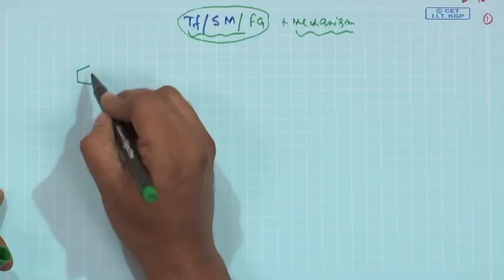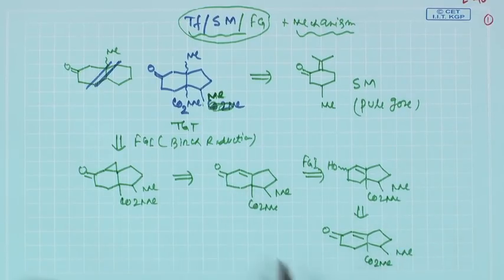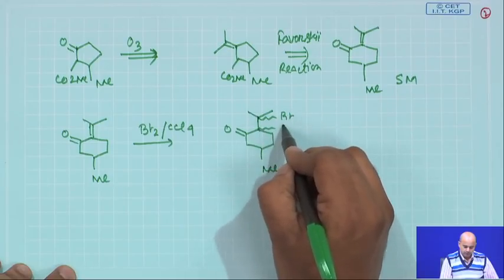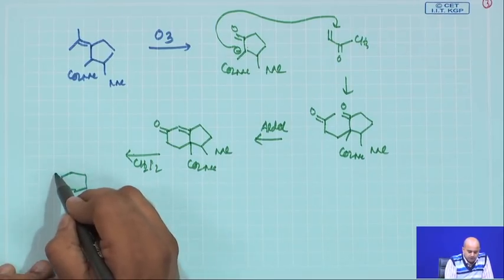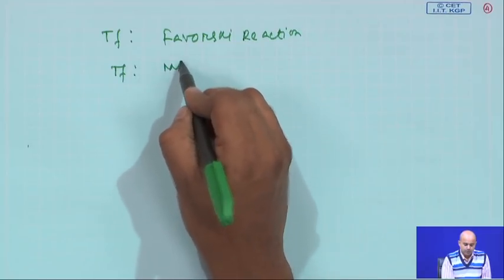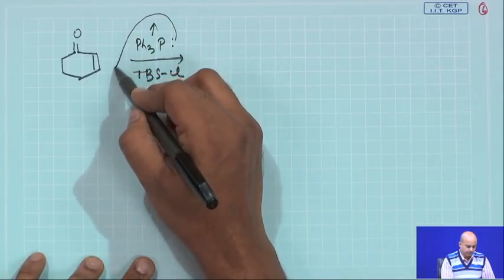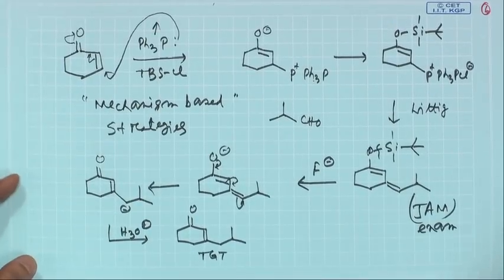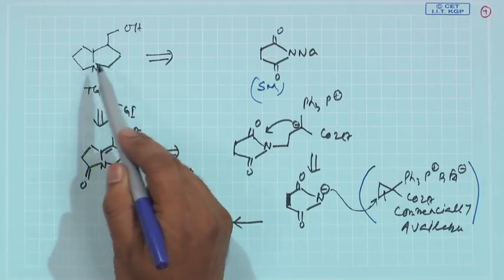Lecture 40 : Fg/SM/Tf based combined strategies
Mechanism based strategy revisited, Case studies, doubly charged synthons